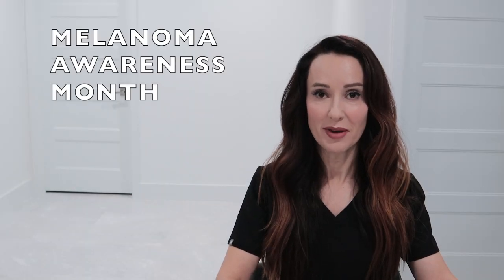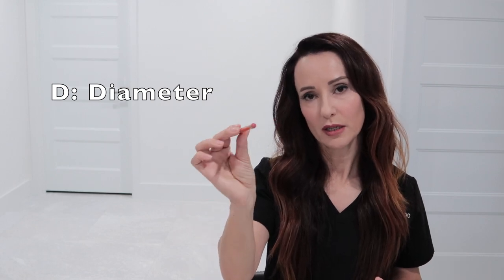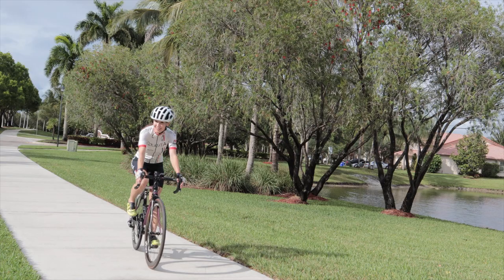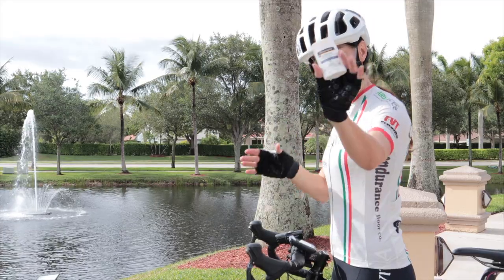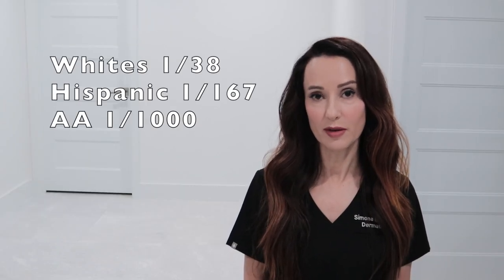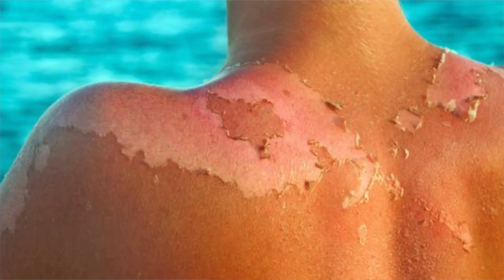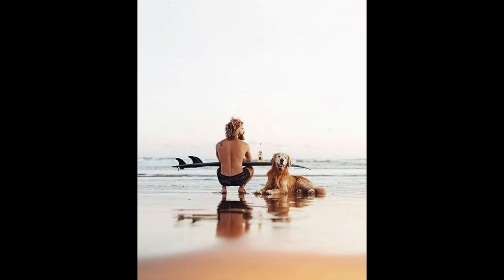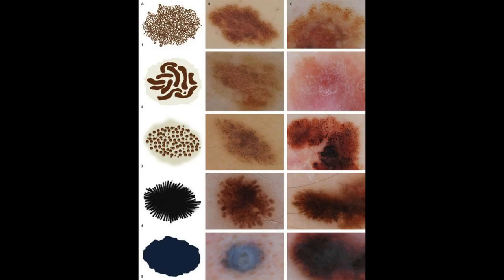How to Spot a Melanoma at Home! Healthy Skin Habits | Dr. Bartos Dermatology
Melanoma is the most serious skin cancer that, if left unchecked, can threaten your life. After watching this video you will know how to spot any moles that need to be seen by your doctor and then relax knowing that your skin is healthy and well cared for!

✨Want to know the secrets to healthy, brilliant skin? Let’s do this!✨